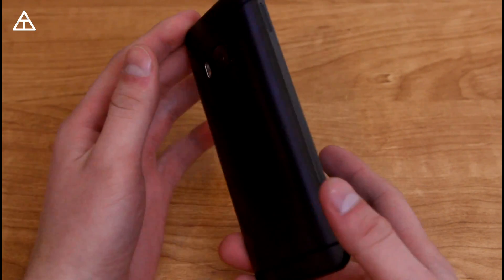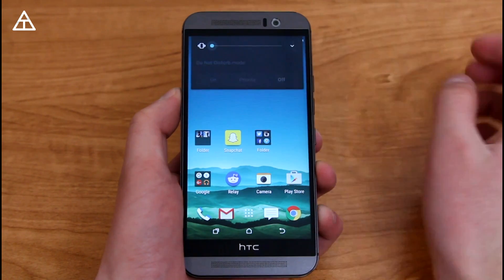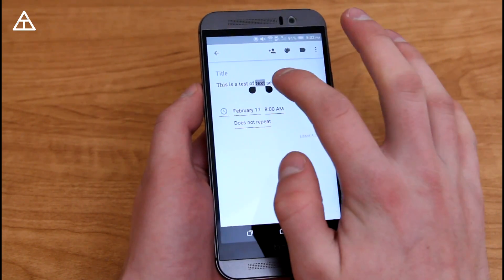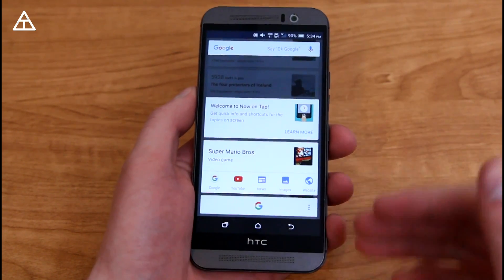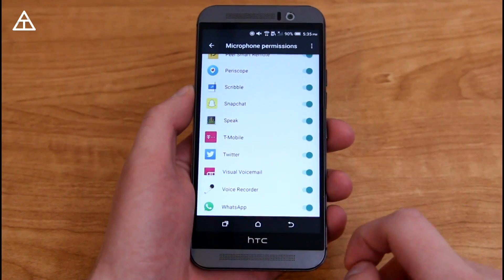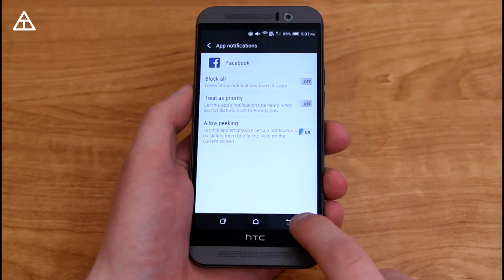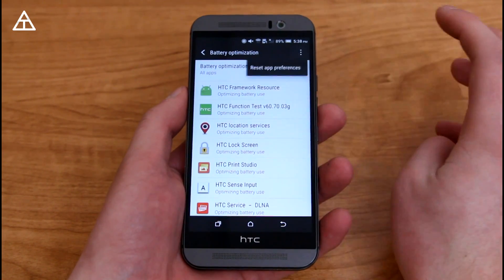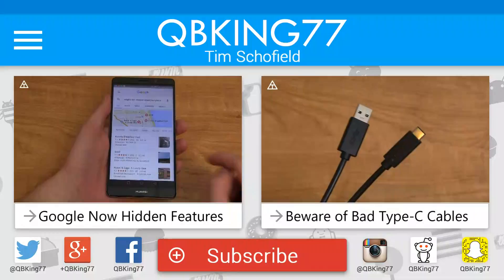HTC One M9 Android 6.0 Marshmallow Update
The HTC One M9 has gotten the Android 6.0 Marshmallow update! This video will let you know what has changed and what is new.